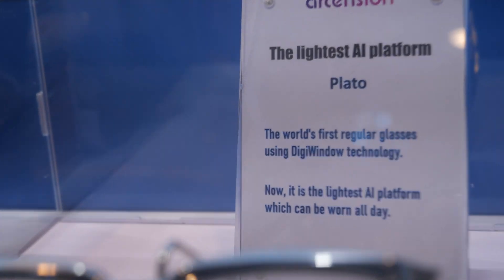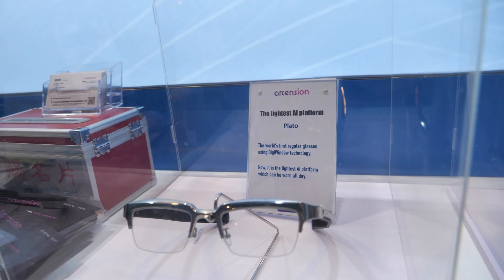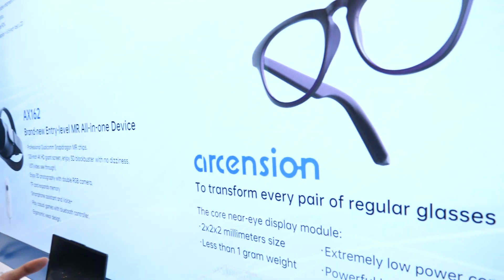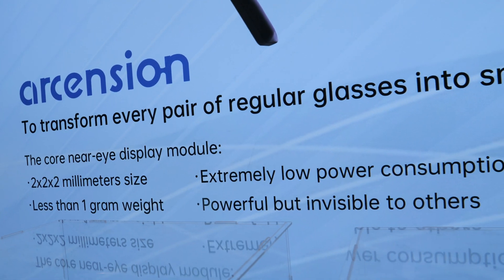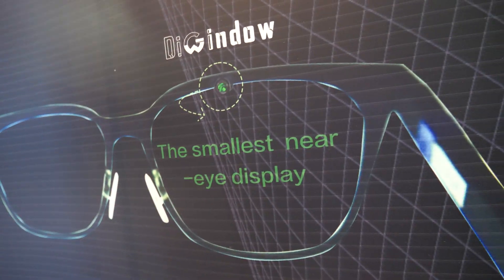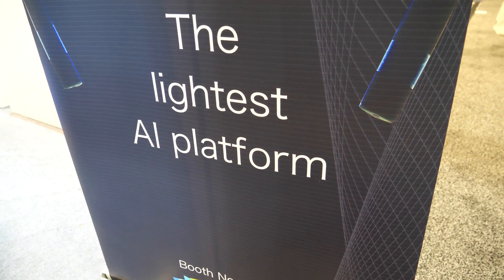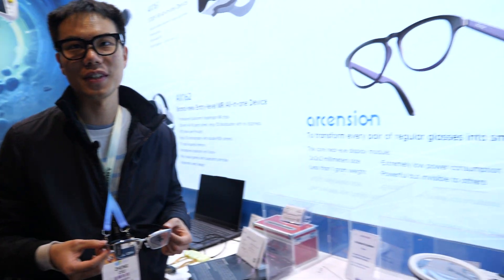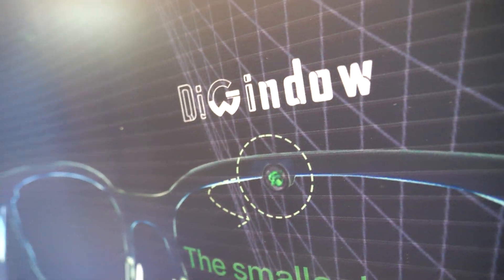Arcension Smart Glass on Retina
Arcension, a cutting-edge company, showcased its latest innovation, the Plato Smart Glass at CES USA

This lightweight AI platform integrates a near-eye display into ordinary glasses without altering their appearance. Felix, the co-founder and CTO, explained their unique optical technology, emphasizing its ultra-compact, lightweight design and low power consumption.

The Arcension smart glass features a revolutionary optical module integrated into the glasses' frames, eliminating the need for a waveguide. This design ensures compatibility with prescription lenses, setting it apart from mainstream solutions. The technology addresses issues like dispersion reduction, eliminating drawbacks associated with conventional waveguides.

Felix did not divulge all the details but hinted at a non-holographic, yet revolutionary, display technology. The company's commitment to secrecy highlights the proprietary nature of their breakthrough. The near-eye display, not visible from the back, promises a discreet and powerful user experience, making it suitable for everyday wear.

The device boasts a battery life exceeding 10 hours, thanks to its ultra-low power consumption. Integrated audio systems enable user interaction with the AI assistant through voice commands, while a touch panel on the side allows seamless navigation between features. The company is also developing a customized AI system for enhanced functionality.

Arcension's team comprises individuals with strong academic backgrounds, including Stanford graduates with expertise in global marketing and business. Veterans with experience in consumer electronics, previously associated with companies like Blue Rams, contribute to the successful development and shipment of the product.

When questioned about specific product details, Felix mentioned a roadmap that may include a built-in camera. The company aims to find the best display technology fitting their needs, avoiding a one-size-fits-all approach. The anticipated release is projected for around June, with collaborations with glasses brands and additional electronic solutions provided.

In conclusion, Arcension's mdor represents a significant leap in smart glass technology, offering a discreet, powerful, and customizable near-eye display experience. The company's blend of academic expertise and industry experience positions them as a formidable player in the emerging smart glass market.